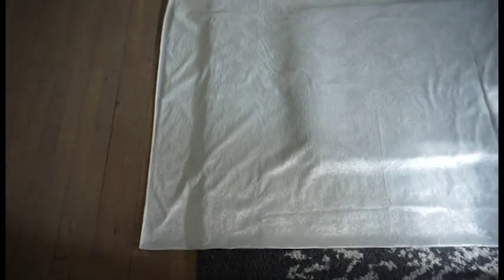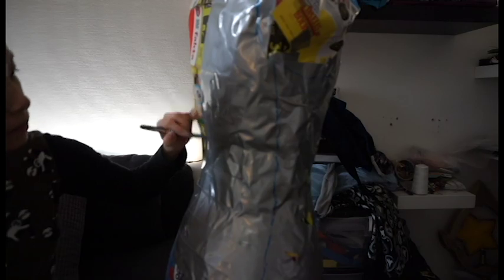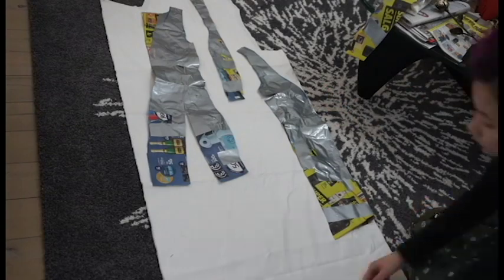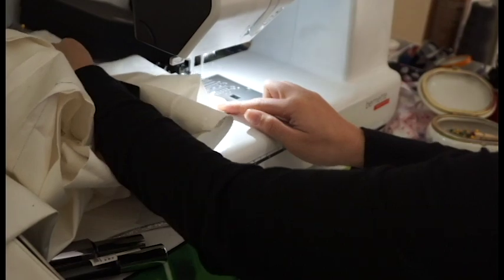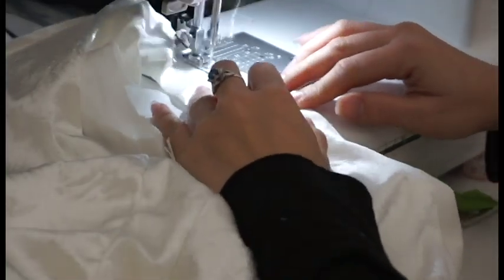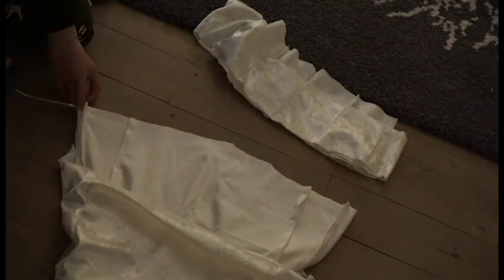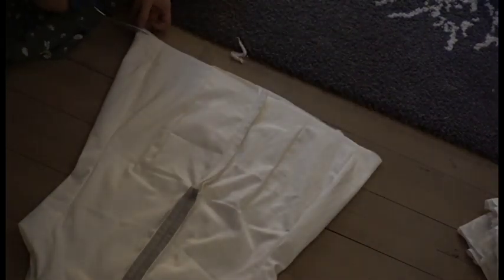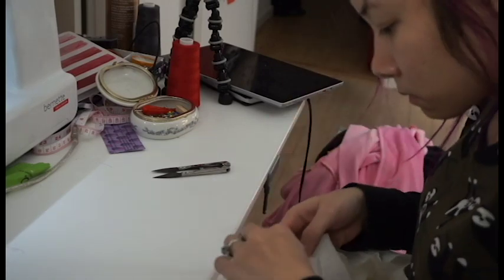DIY Beach Inspired Wedding Dress | DIY Style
I was thinking about what I might wear if I would have a wedding in the Spring and on the beach.  My mother always romanticized about Spring Weddings and Beach Weddings.  So I was thinking of what I would wear.  I decided a low plunge short dress.  If I was on the sand the dress would get dirty and definitely not worth it.  It might be for some people, but for me not so much.

I challenged myself with this dress by creating it in a day (24 hrs span) which I made it in around 14 hours give or take.  It's a very modest and simple dress.  I chose a velvety vermillion patterned polyester fabric and white cotton for the lining.

And as always if you need help don't be afraid to ask me questions!
steam: CelesteOrchid